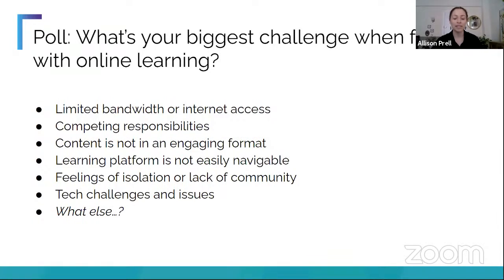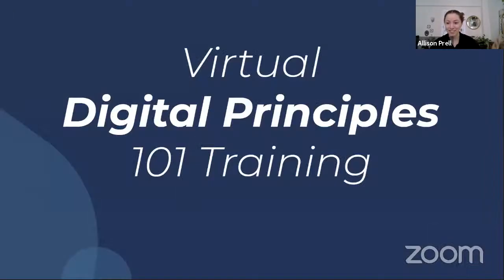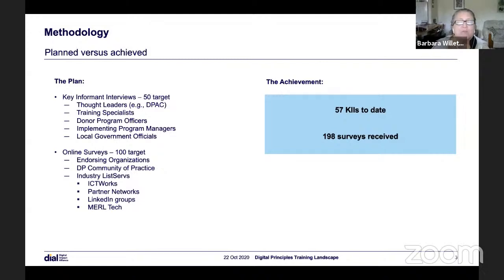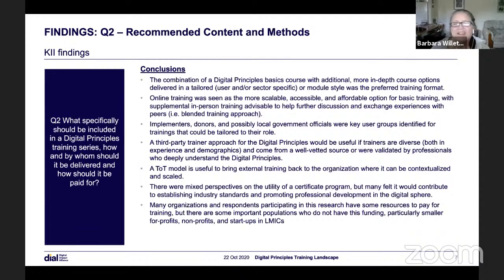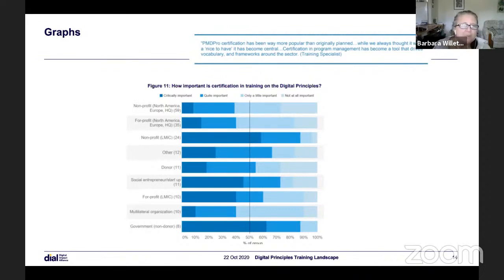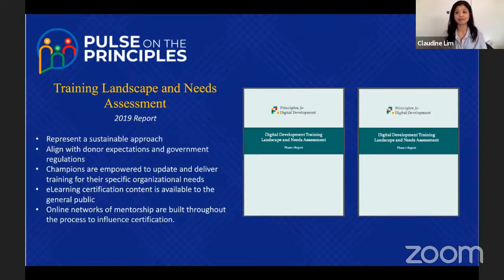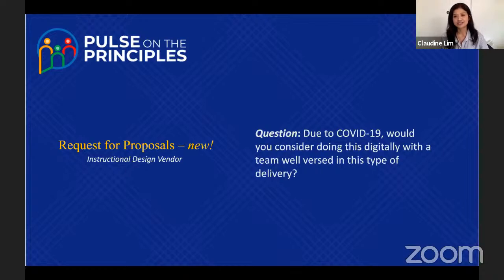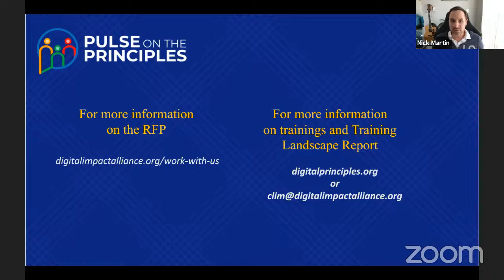Informational Webinar: Digital Principles Reports, Remote Learning, and RFP Release